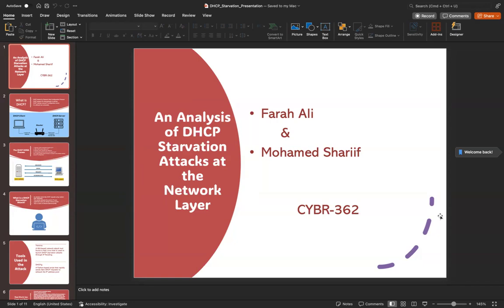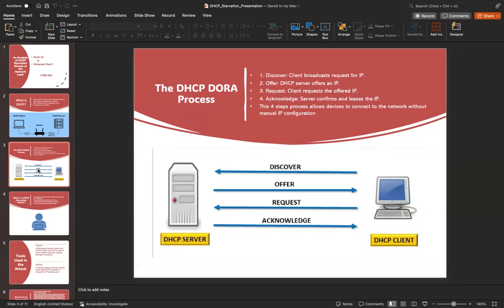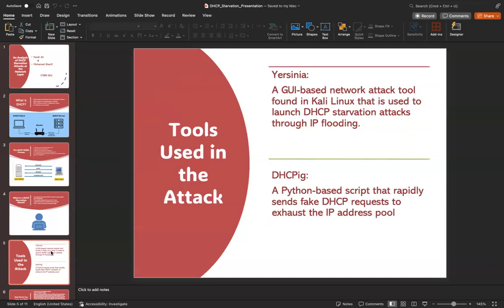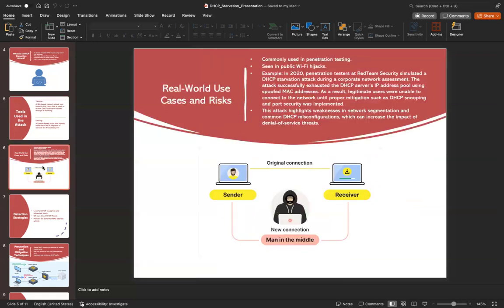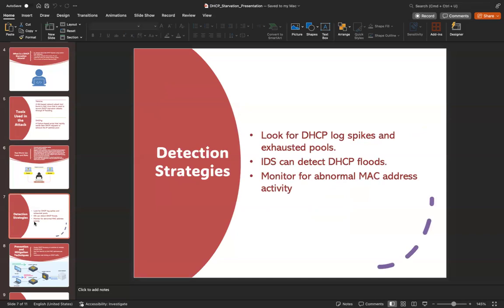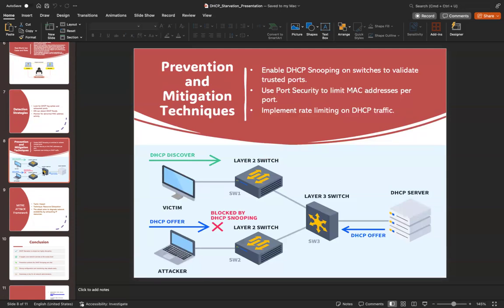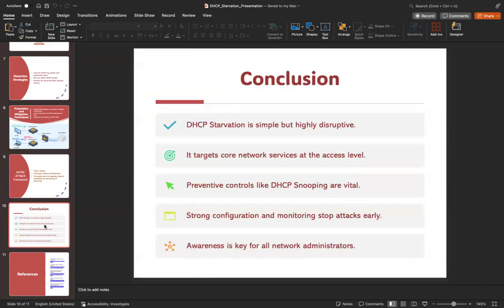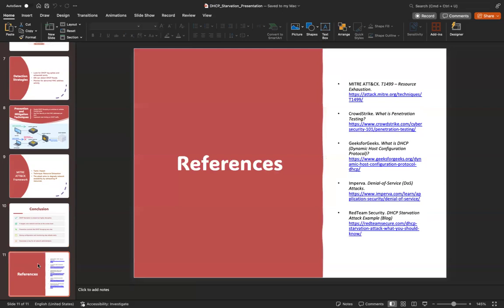CYBR-362 DHCP Starvation Attack at the Network Layer Project Summer 2025